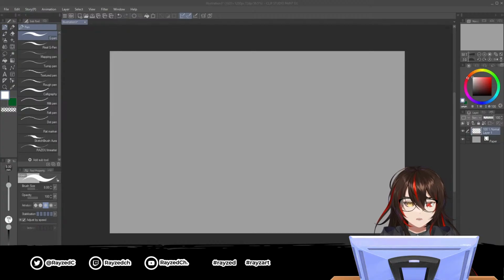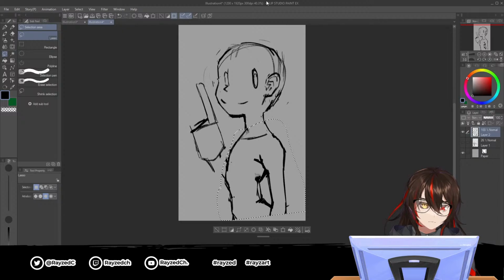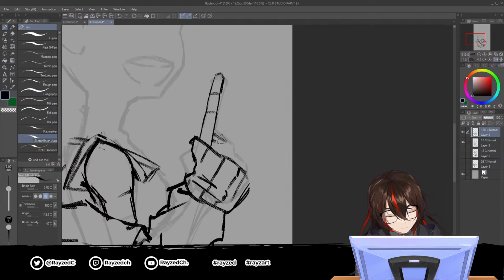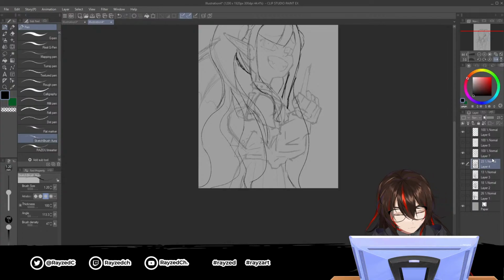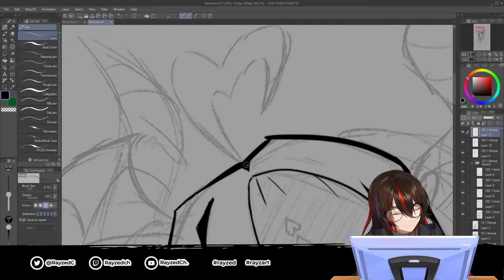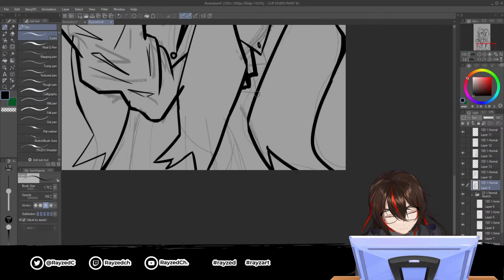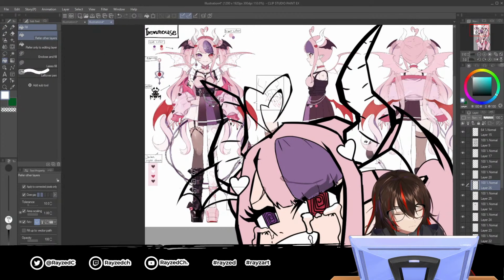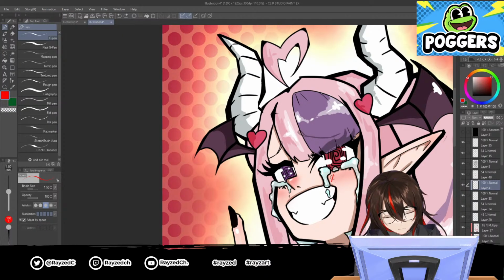[Art] We are chilling and drawing some!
Drawing today and having some chill time with you guys!

Anyways If you would like to follow me for updates of when I stream or to see art I make you can follow me over at:

Rules:
❌No backseating unless requested.
❌Be respectful with other viewers
❌Please avoid caps only messages.
❌If you see anyone breaking these rules just ignore them, I will take care of them eventually.
❌If you come to my stream and start offering art or anything of the sort you will be banned on the spot.
❌Most important of all, have fun!